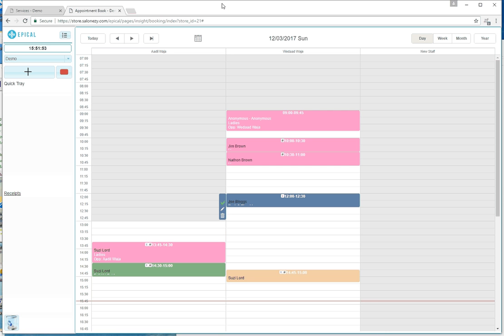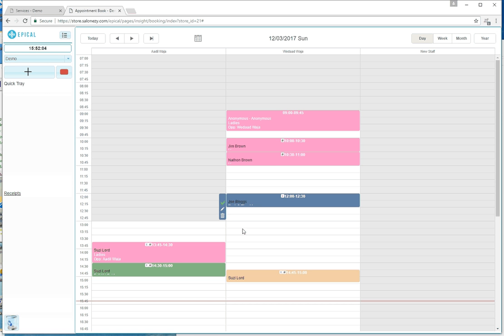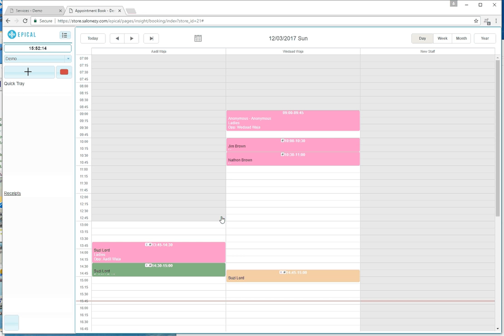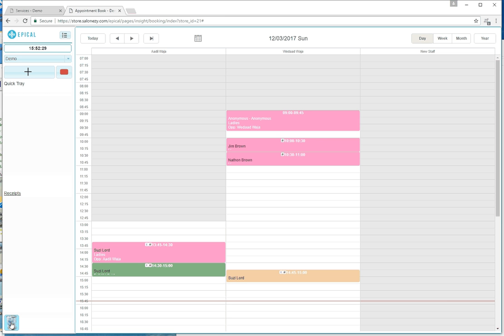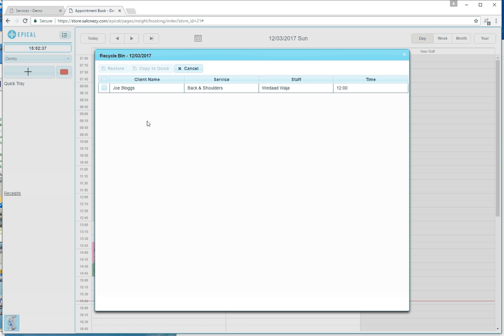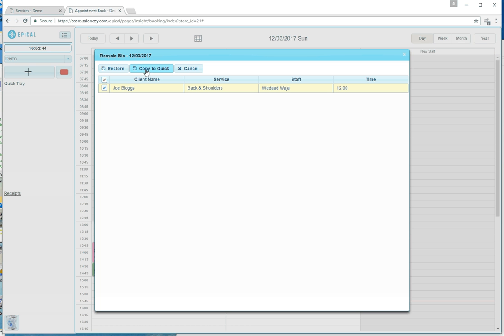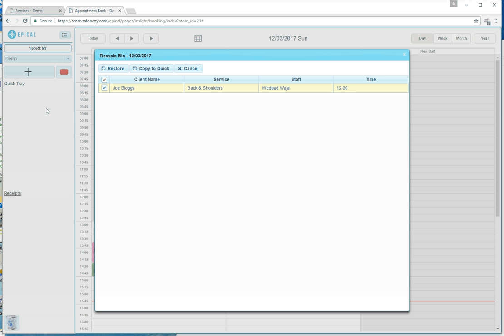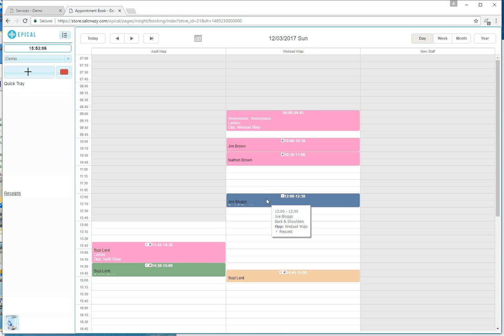Epical Online POS/Scheduling tutorial - Appointments Delete Recycle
Epical is an online Easy to Use POS and Scheduling software package for your Product and Service business like Hair; Beauty and Spa business. Powered by salonezy.com.
Appointment Book Recycle Bin.